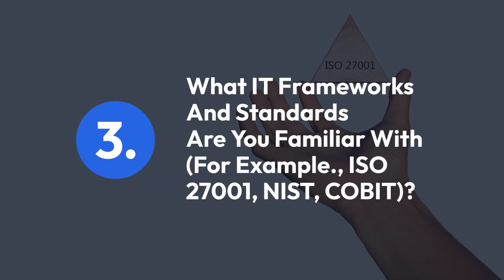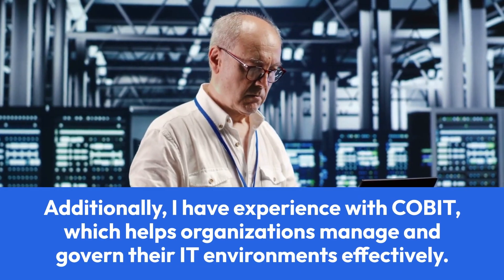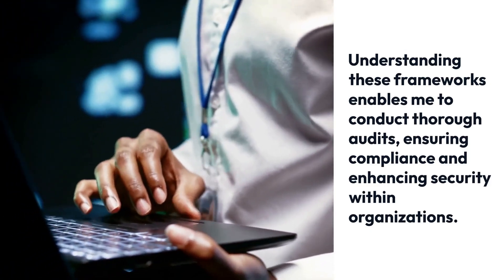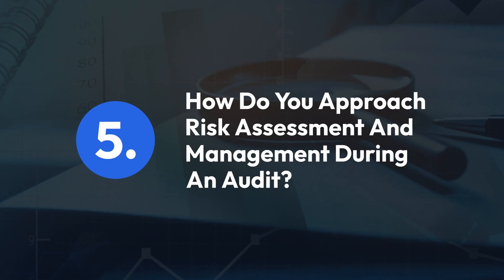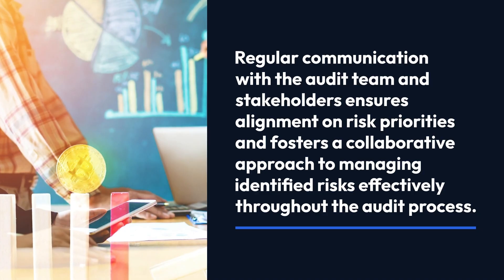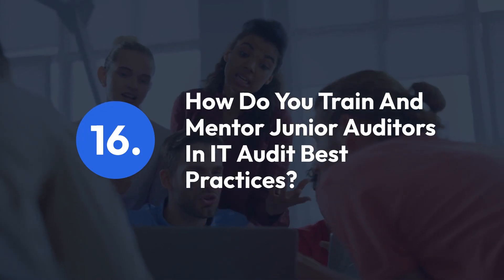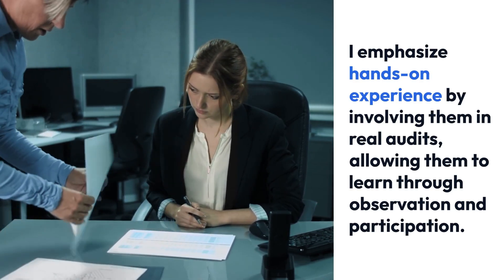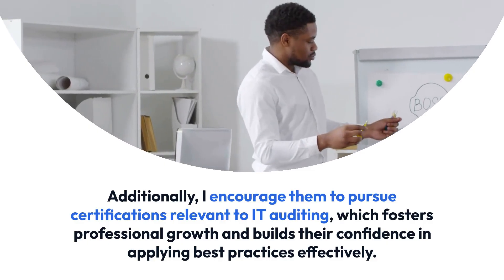IT Auditor Interview Questions and Answers | How to Pass an IT Auditor Interview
Preparing for an IT Auditor interview? In this video, we cover the most common IT Auditor interview questions along with sample answers to help you impress your interviewer and land your dream job.

Whether you’re an experienced professional or just starting your IT audit career, these questions will help you understand what employers look for and how to structure your responses with confidence.

✅ What you’ll learn in this video:

Top IT Auditor interview questions (technical & behavioral)

Sample answers to showcase your knowledge & skills

Tips on auditing frameworks, risk management, compliance, and IT controls

How to highlight your experience with IT systems, security, and governance

💡 Perfect for candidates preparing for roles in IT audit, compliance, risk management, or cybersecurity assurance.

1. Can you describe your experience with IT risk assessments and audits?
2. How do you ensure data integrity during an IT audit?
3. What IT frameworks and standards are you familiar with (for example, ISO 27001, NIST, COBIT)?
4. Explain the importance of internal controls and how you evaluate them in IT systems.
5. How do you approach risk assessment and management during an audit?
6. Describe a challenging IT audit you conducted and how you overcame obstacles.
7. How do you stay updated on the latest technologies and IT regulations?
8. What techniques do you use to ensure accuracy in your audit findings?
9. How do you handle disagreements with auditees regarding audit results?
10. Can you discuss a time when you identified a significant IT security issue during an audit? What was the outcome?
11. How do you prioritize multiple audit projects simultaneously?
12. Describe your experience with data analytics in the auditing process.
13. How do you ensure effective communication with stakeholders throughout an IT audit?
14. What steps do you take to maintain objectivity and independence in your audit work?
15. How does technology play a role in your auditing process? Give examples of tools you use.
16. How do you train and mentor junior auditors in IT audit best practices?
17. Can you discuss your experience with forensic auditing or fraud detection?
18. How do you assess an organization’s IT risk management practices?
19. Describe a situation where you had to adapt your audit approach for a unique IT environment.
20. How do you ensure confidentiality and security of sensitive information during IT audits?
21. What strategies do you use to build rapport with clients and IT teams?
22. How do you evaluate the overall IT health of an organization during an audit?
23. Can you explain the significance of audit documentation and how you maintain it?
24. How do you handle feedback or criticism regarding your audit work?
25. What could you give a 5-minute presentation on with no preparation, related to IT auditing?